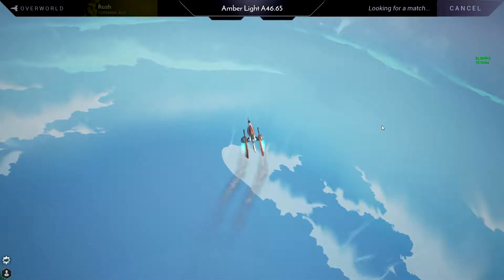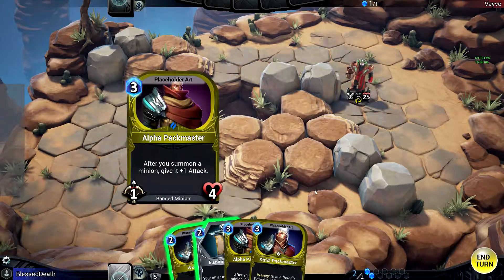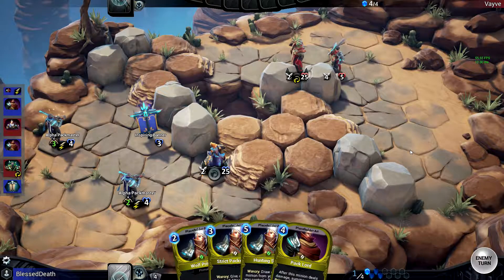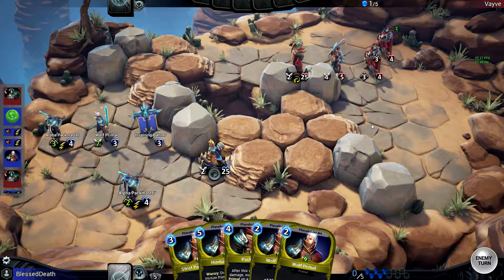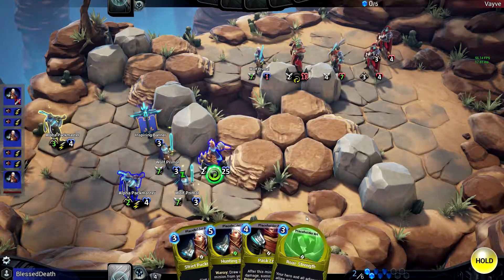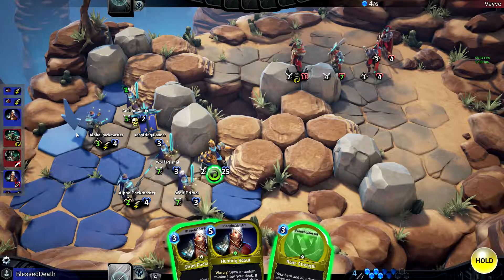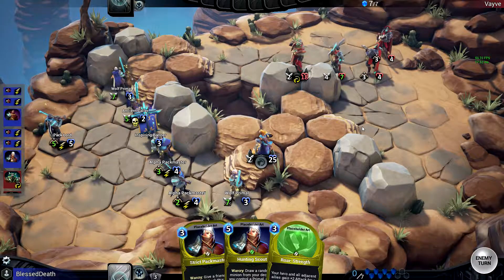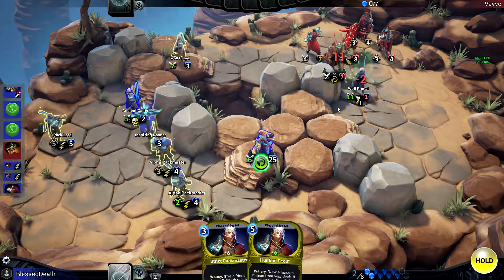Shardbound: How To Win In Under Ten Moves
I play a Shardbound game with my Rush Packrunner deck. I win in under ten moves. My Rush Packrunner deck is an aggro deck based around playing a bunch of minions and focusing down the enemy hero.